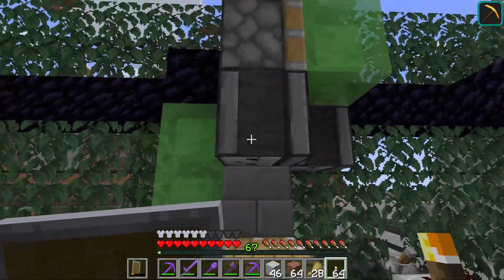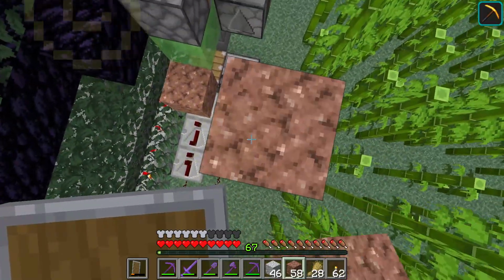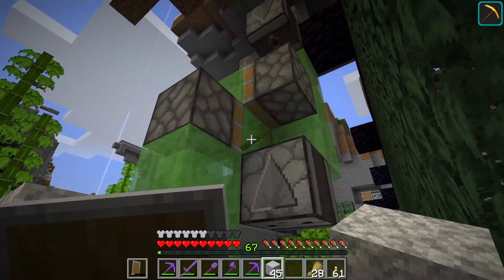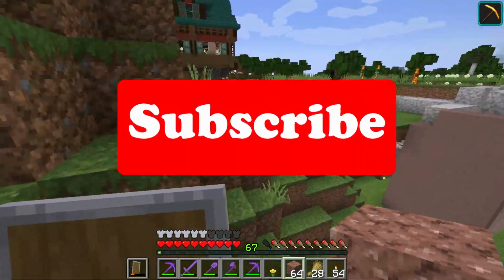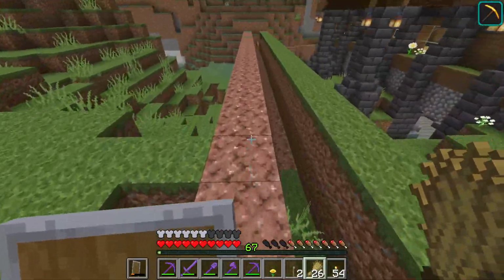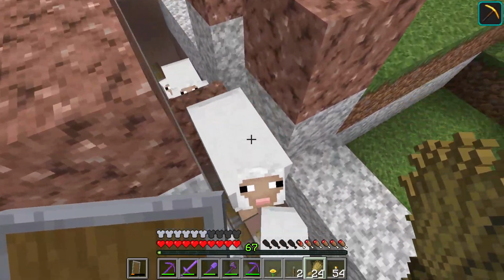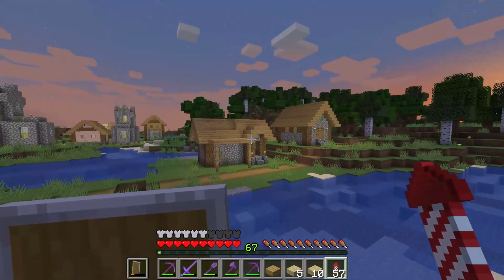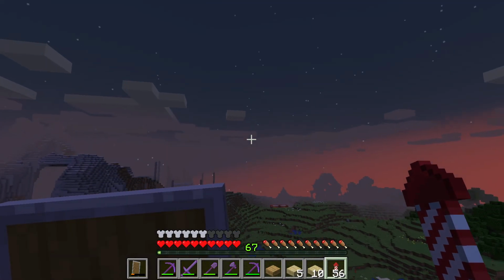Minecraft 1.17 Survive & Thrive : EP 22 : First we destroyed it.. Now we rebuild it!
Hey thanks for stopping by. Im currently trying my hand again at creating content. my main focus is to stay consistant in both quality and quantity of content. if you are enjoying the content any support is greatly appreciated.

Tuesday - 1.17 Lets play Survive and thrive!
Wednesday - Snapshot Review (If any bugs will make a video of those aswell)
Friday - 1.17 Lets play Survive and thrive!